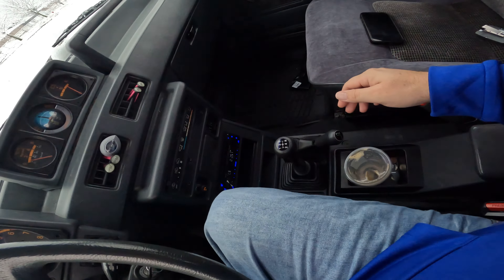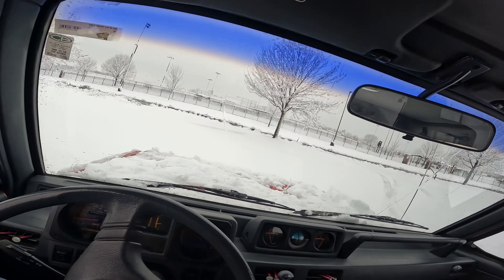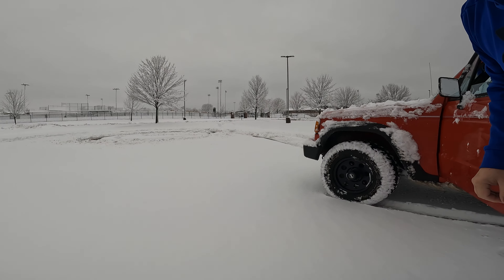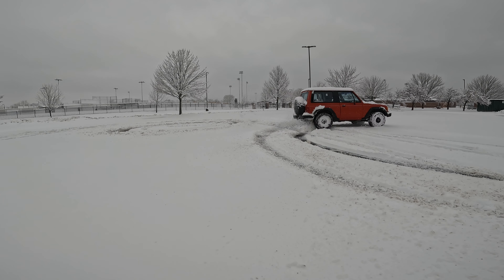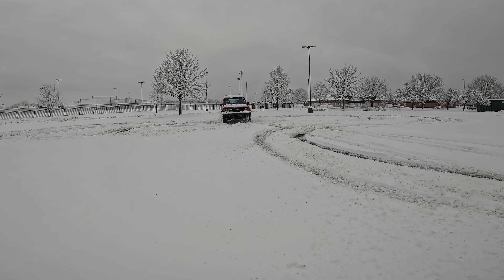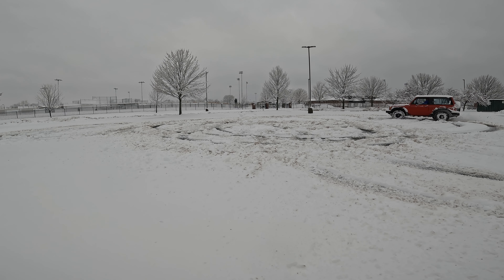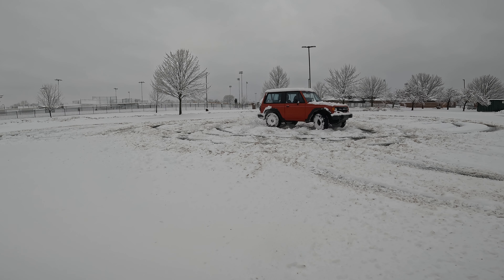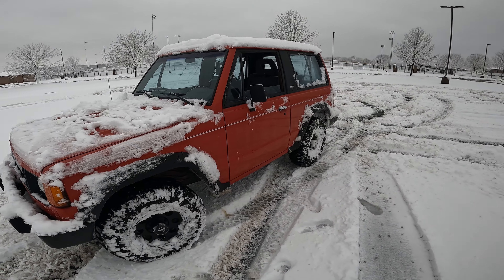DOING DONUTS IN MY DODGE RAIDER!!!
This is a short video of me doing some donuts in 1989 Dodge Raider.  Did not go at it to hard.  I did not want to break anything